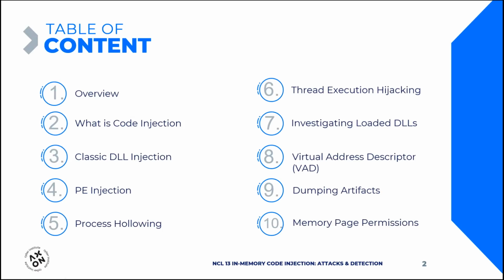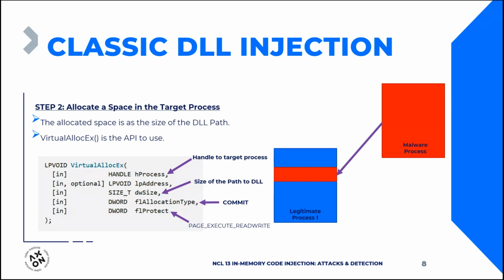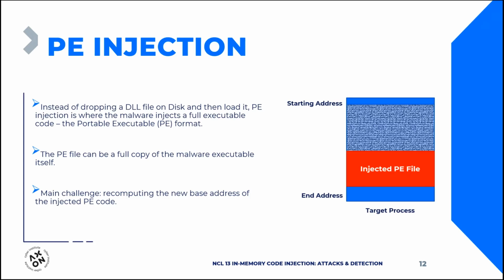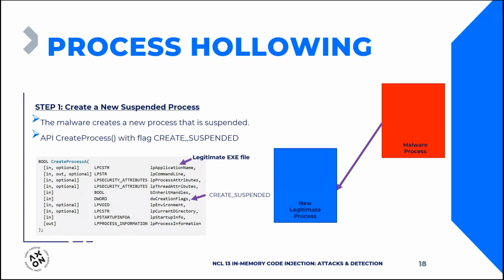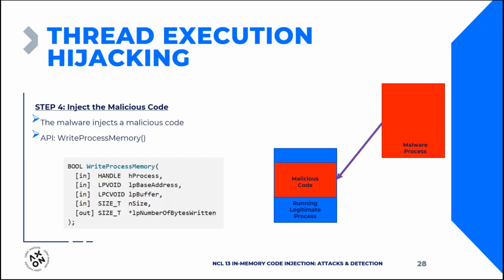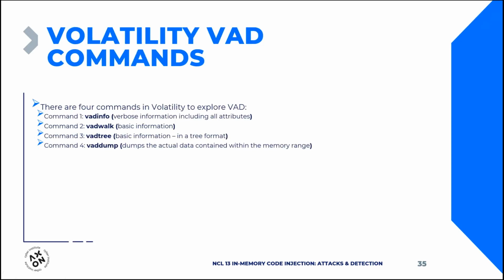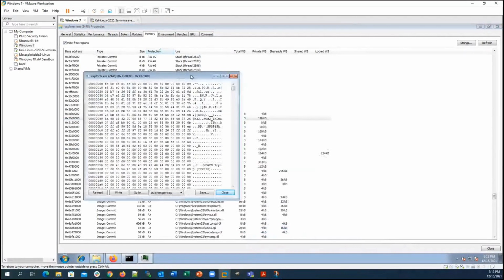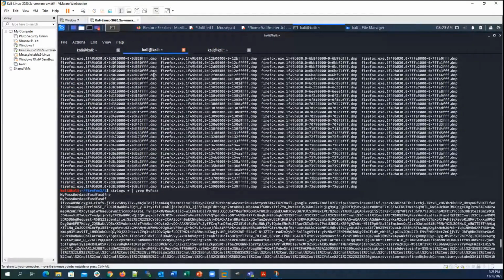NCL 13: In-Memory Code Injection: Attacks and Detection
In this webinar, we will discuss certain ways attackers hide their malicious code. Instead of running the malicious code as a separate process - that can be detected using process analysis, the attackers inject that code into a legitimate process that is already running. It becomes harder now to find a suspicious process; in addition, this enables attackers to run their code using the privileges of the injected process.

There are many techniques for code injection. MITRE ATT&CK framework lists around 11 such techniques. However, in this webinar, we will cover the most popular ones such as DLL Injection and PE Injection. We will also talk about the conceptual background of some other techniques, such as:

- Thread Execution Hijacking
- Asynchronous Procedure Call
- Ptrace System Calls
- Proc Memory
- Process Hallowing

The second part of the webinar will be about detecting memory code injection. There are various principles and methods that help spot DLL injections as well as PE injections. We will be demonstrating those detection methods using a tool such as Volatility.

Axon Technologies, your cybersecurity partner!

We are here to protect you!